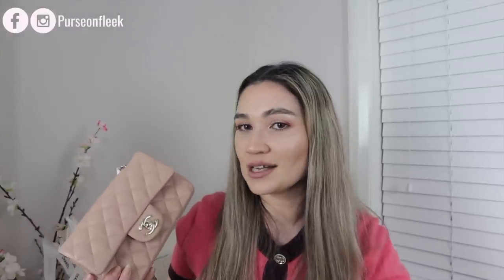CHANEL UNBOXING - I THOUGHT IT GOT AWAY! 21A Metiers D'art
*My 7 Rue Paradis Code will change on a monthly basis, please check my instagram @Purseonfleek in the top bio for the latest code.
*Current march 2022 code: POFMAR70 (purchase of 2 inserts)

Discount automatically applied at checkout when using this link 👆🏻

Enter Code: POF10YT

Natural, Organic Wellness Tea & Skincare. I love the Skinny tea, Greens blend and their matcha.